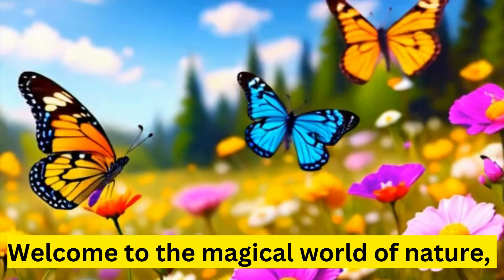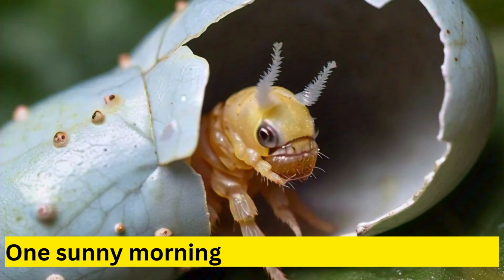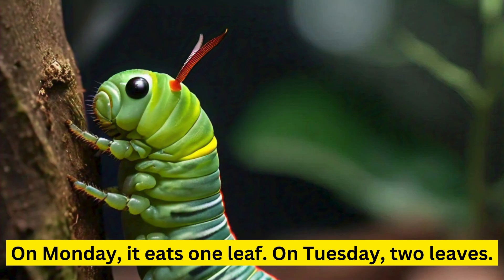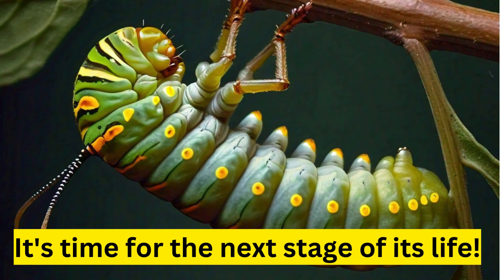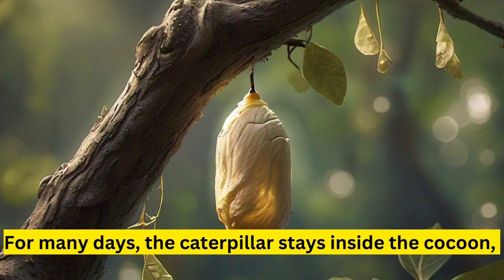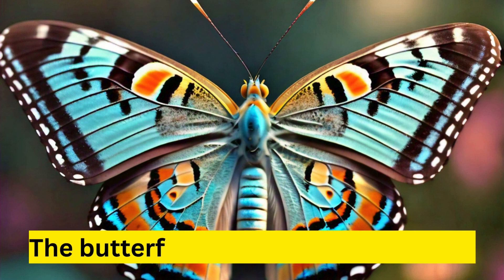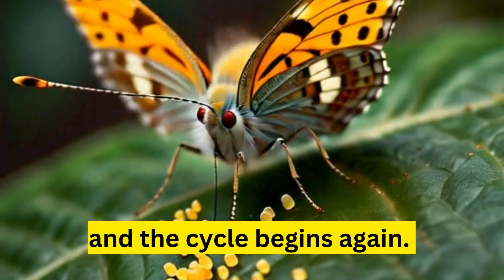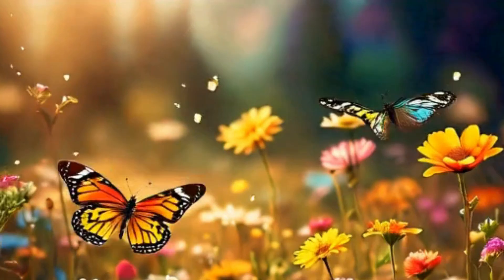The Life Cycle of a Caterpillar | Fun Kids Adventure!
🌟 Welcome to the magical world of nature! 🌟 Join us on an exciting adventure as we explore the incredible life cycle of a caterpillar. From a tiny egg to a beautiful butterfly, this fun and educational video is perfect for kids who love learning about the wonders of nature.

In "The Life Cycle of a Caterpillar | Fun Kids Adventure!", you'll discover:

How a tiny egg hatches into a very hungry caterpillar 🐛
The amazing journey of the caterpillar as it grows and munches on leaves 🌿
The magical transformation inside the cocoon during the pupa stage 🦋
The emergence of a beautiful butterfly that takes flight into the sunny sky 🌞
With vibrant animations, cheerful music, and interactive moments, this video will keep kids engaged and entertained while teaching them about the stages of a caterpillar's life. Perfect for young nature enthusiasts and curious minds!

Watch now and embark on this fun-filled adventure with us!

At Read It Yourself, we believe that learning is a lifelong journey meant for everyone, regardless of age. Our channel is dedicated to providing high-quality, educational content that inspires curiosity and fosters a love for reading and learning. Whether you're a young reader just beginning your adventure or an adult eager to expand your knowledge, we have something for you.

What You Can Expect:

Storytime for Kids: Engaging and animated readings of beloved children's books.
Educational Series: Informative videos on a wide range of topics, from science and history to art and culture.
Reading Tips & Techniques: Helpful advice to improve reading skills and comprehension for all age groups.
Interactive Learning: Fun quizzes, discussions, and activities to reinforce learning and make education enjoyable.
Book Reviews & Recommendations: Discover new books and authors that will ignite your passion for reading.

Read, learn, and grow with Read It Yourself! 🌟